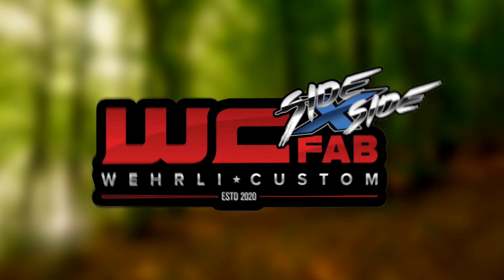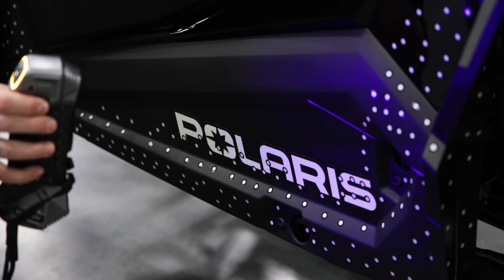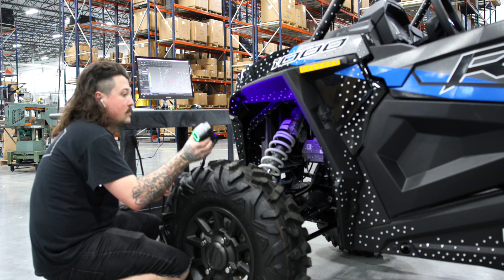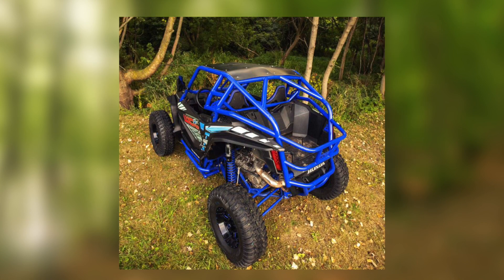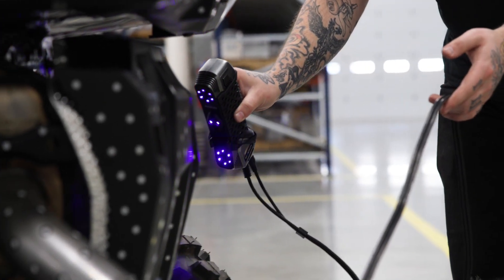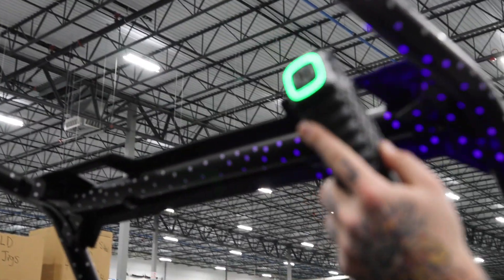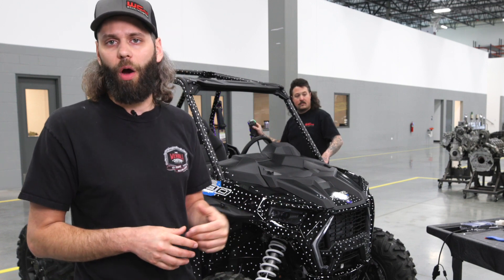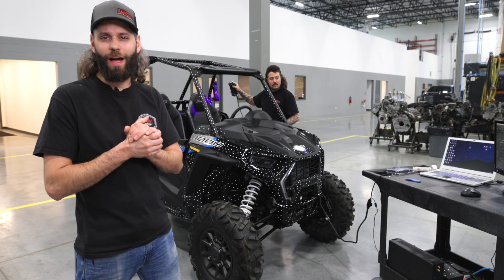WCFAB Polaris RZR SXS Product Development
Wondering how we get started with our design process? We’ll go over the first steps!

WCFab.com

wehrlicustomfab